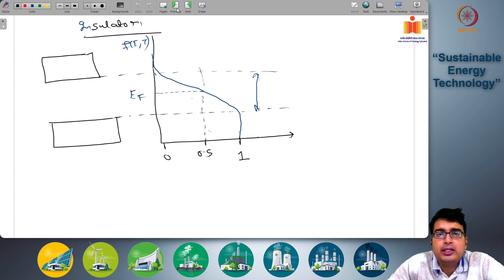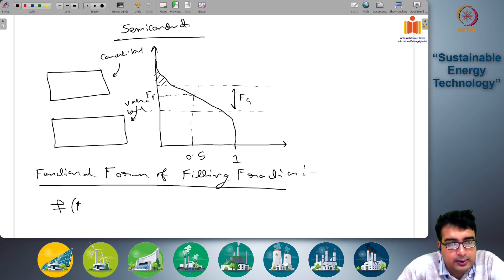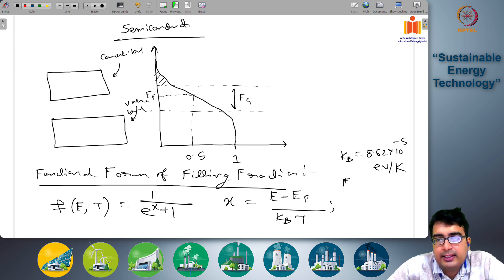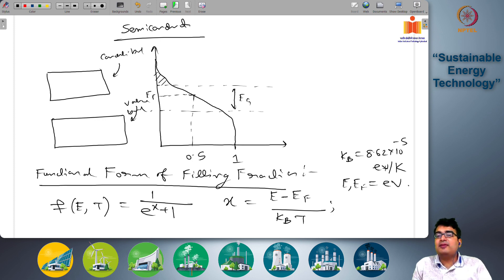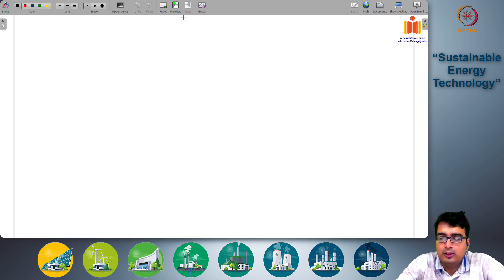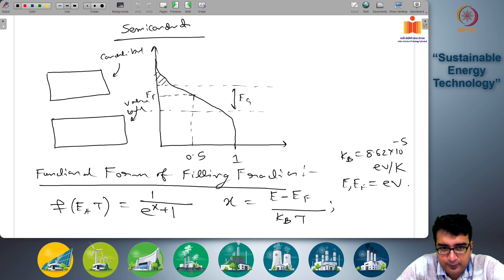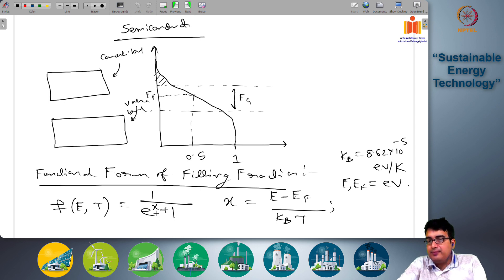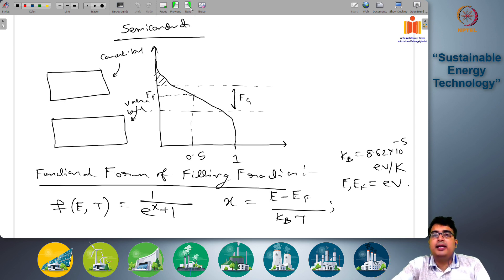Solar Photovoltaic Technology - Part 2 | Sustainable Energy Technology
Functional form of filling fraction, Fermi level